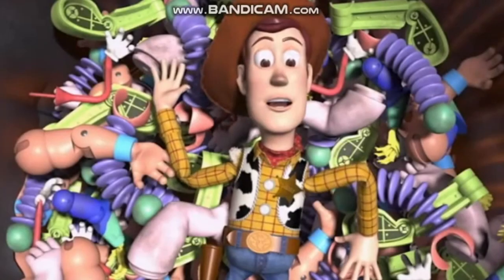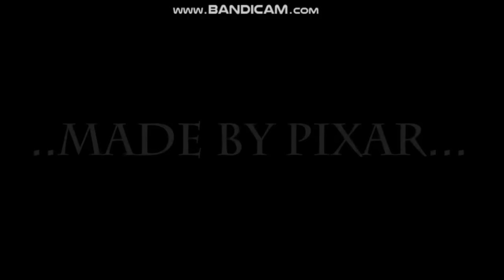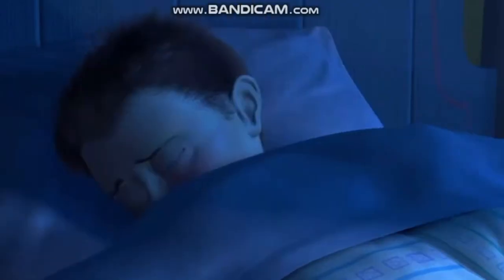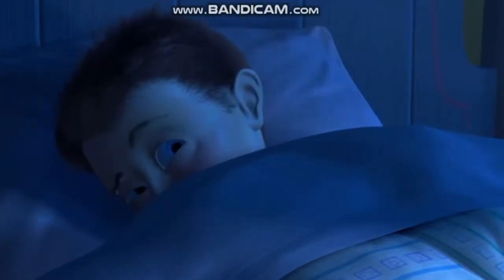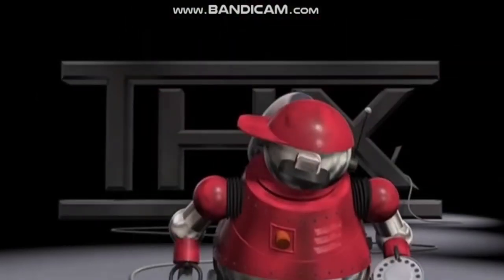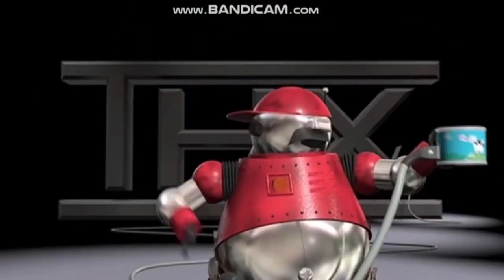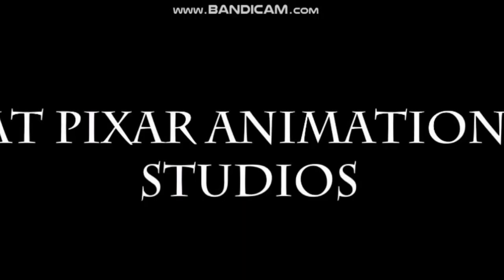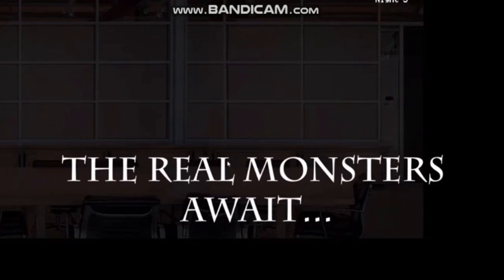Dominic Rossi Reacts Five Nights At Pixar Trailer (For